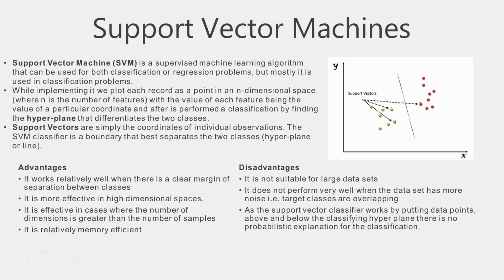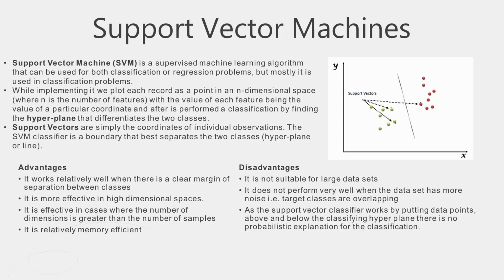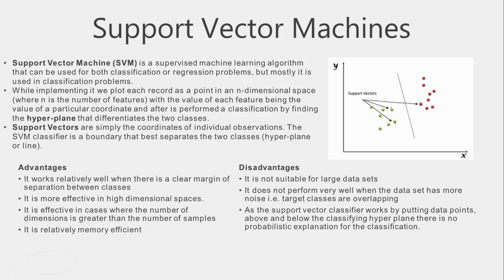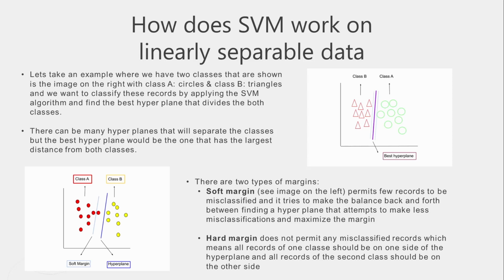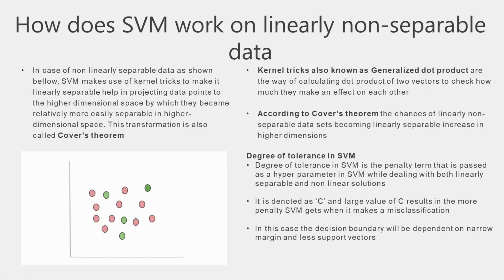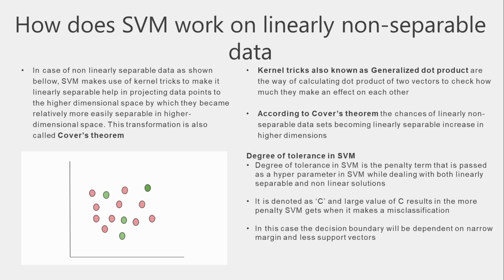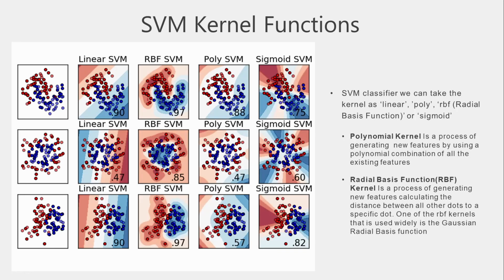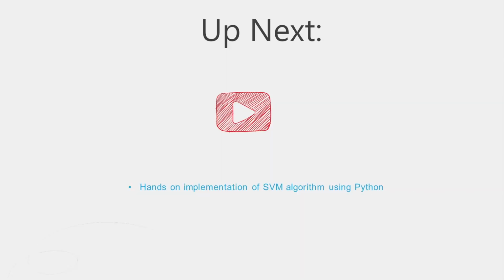Support Vector Machines (SVM) Theory and the logic behind it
In this video we will discuss about Support Vector Machines. What are the advantages and the dissadvantages when implementing on a Machine Learning problem and also we will understand how do they work.